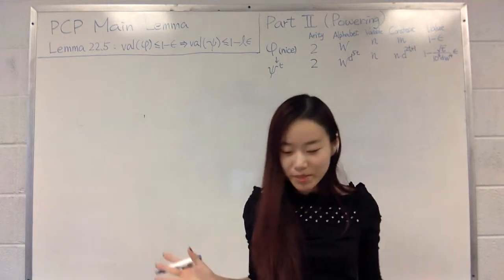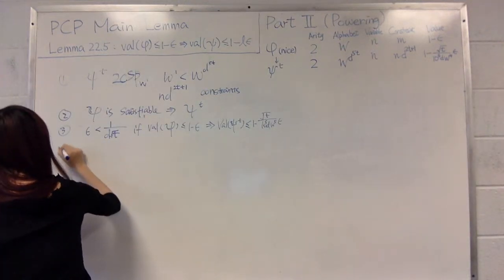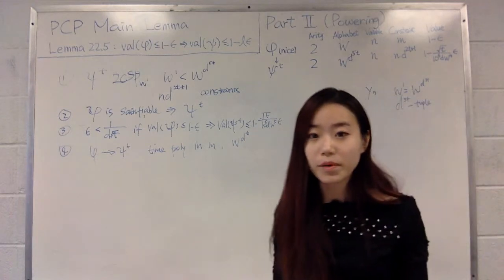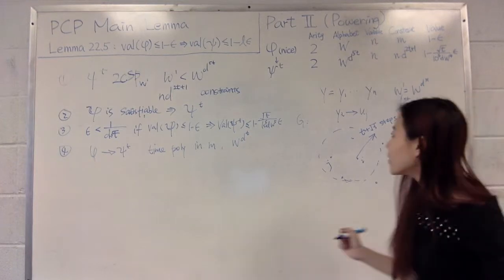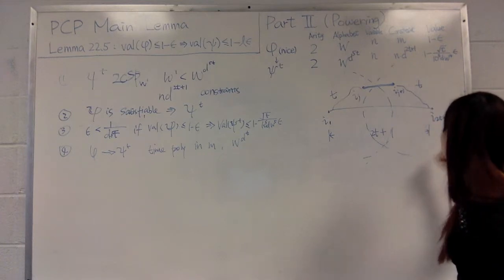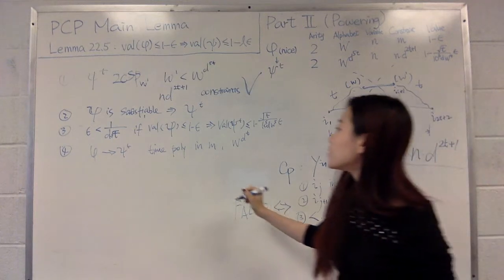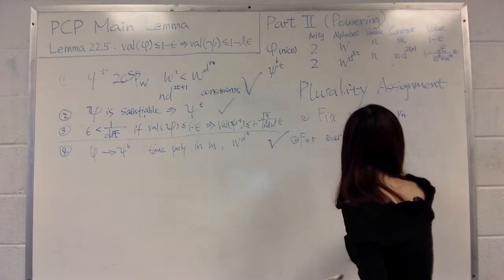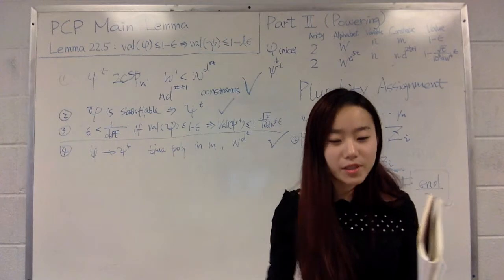PCP Main Lemma 22.5 Part II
EECS 574 Computational Complexity Lemma 22.5
Group member: Fiona Yang, Yu Fang-Yi, Huang Shang-En